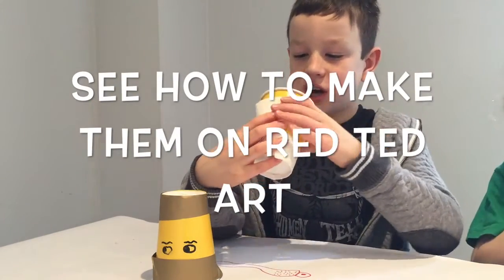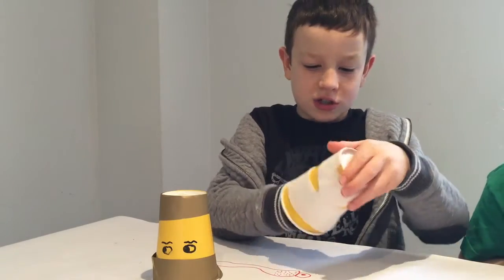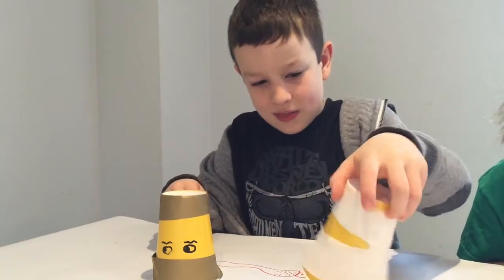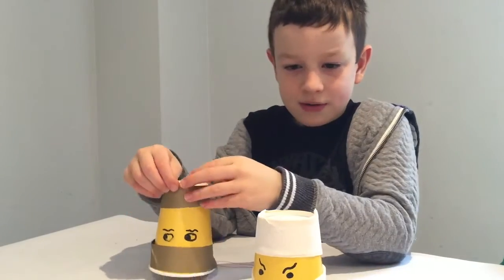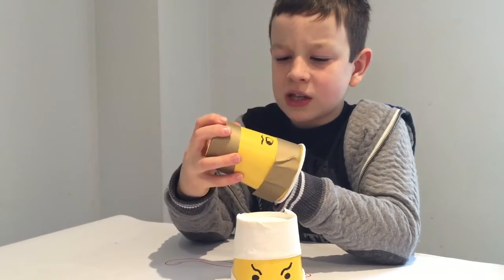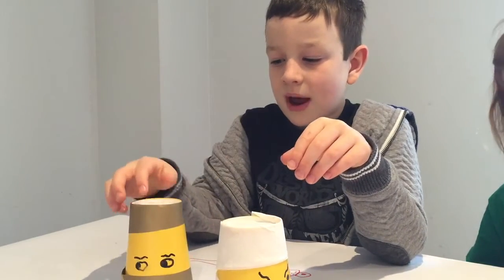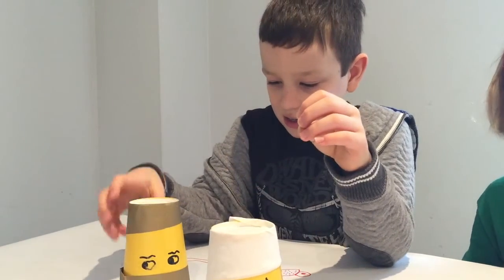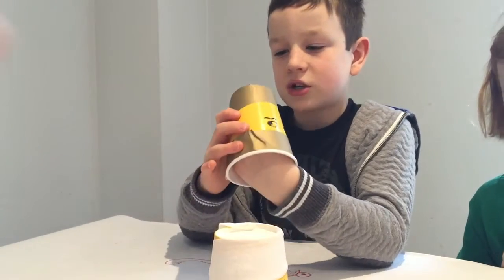Cool Science - Moving Hexbug Ninjas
Make your own vibrating Hexbug powered Ninjas and Minions, with this super easy craft and science activity.